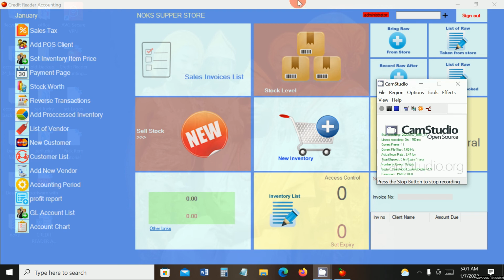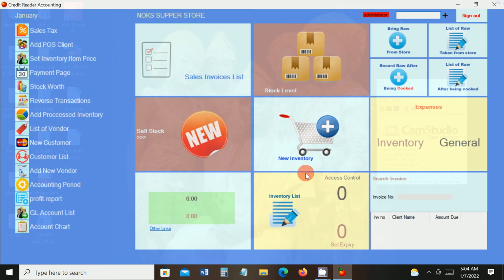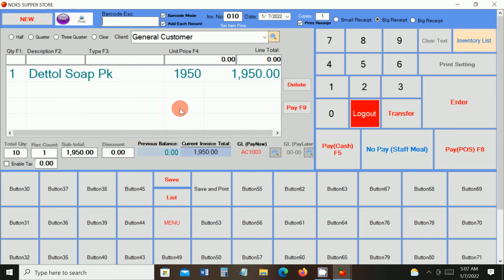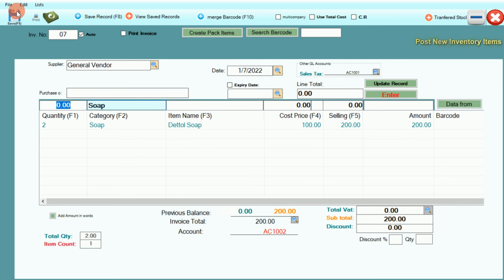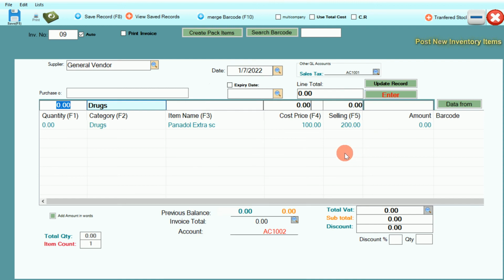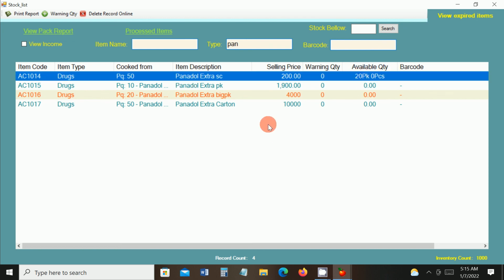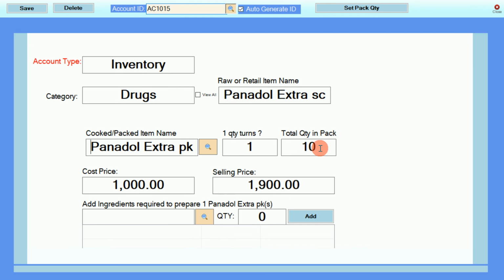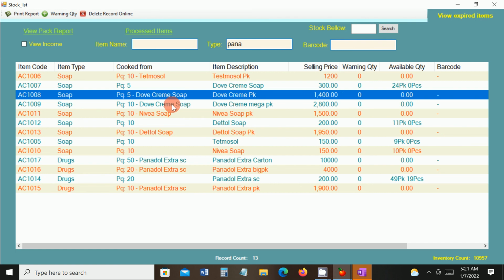Selling Pack Items and Retail Item from the same stock